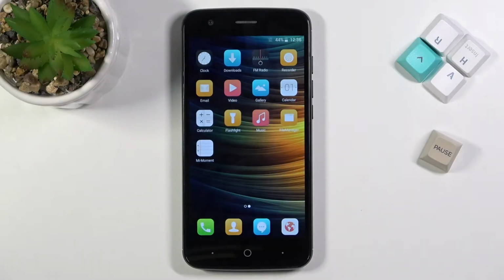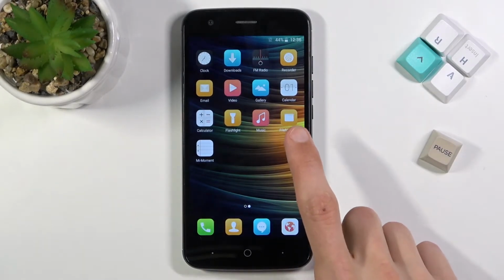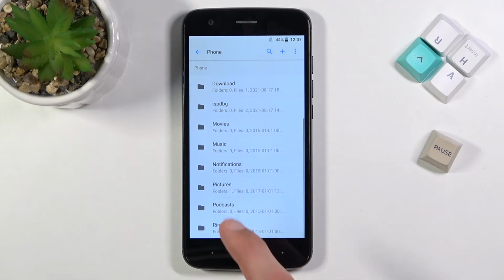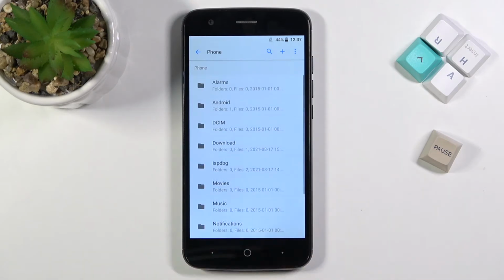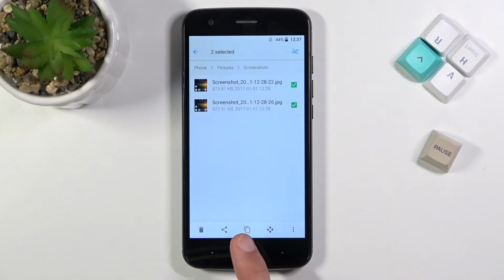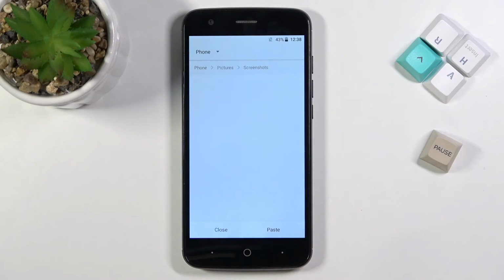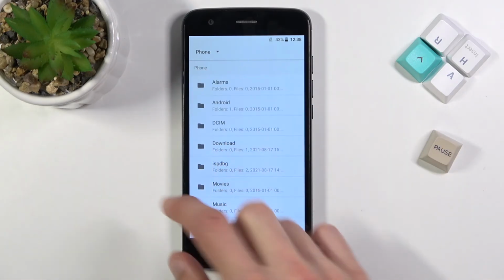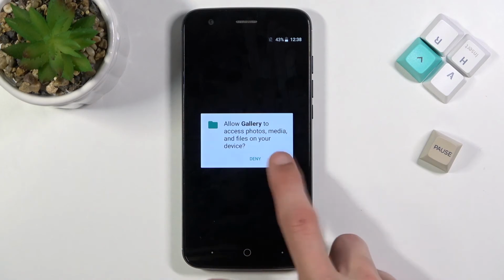How to Transfer Data in ZTE Blade V8 Lite – Move Files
Learn more about ZTE Blade V8 Lite
Please open this tutorial if you want to learn how to manage files on ZTE Blade V8 Lite. Follow the steps and learn how to transfer files on ZTE Blade V8 Lite - we will show you how to transfer files, documents, photos, music from internal memory to SD card and vice versa. You should know how to manage the location of files on your smartphone, so don't miss this short tutorial.